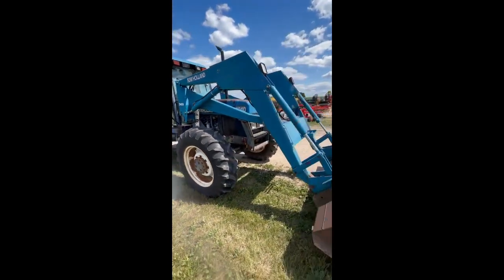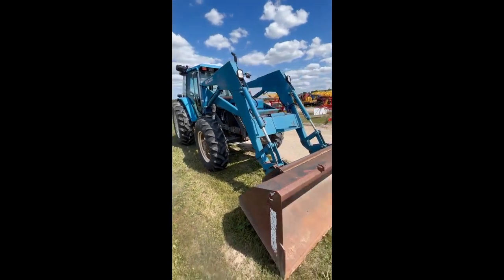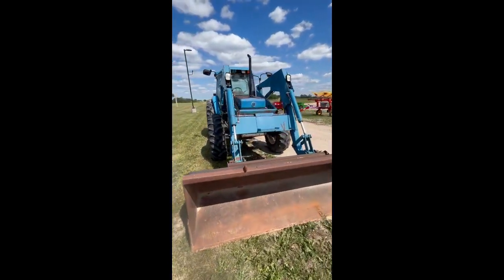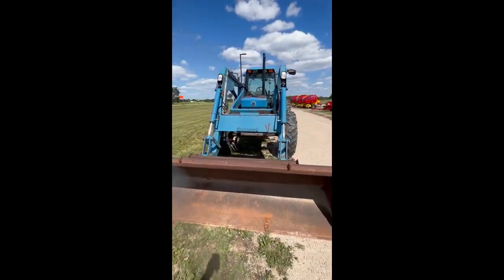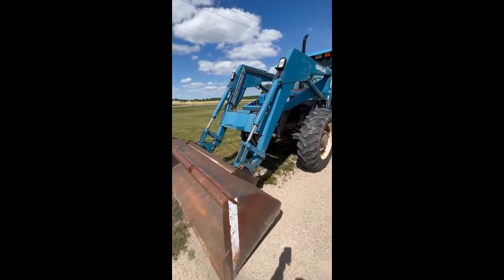1996 FORD 8430DT For Sale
1996 Ford 8430 Tractor
2365 Hours
140 HP
Powershift Transmission
MFWD
Front Loader and Bucket Included